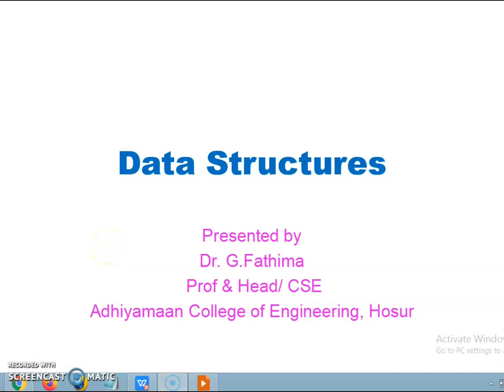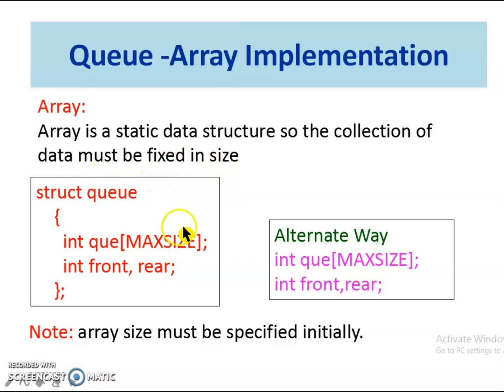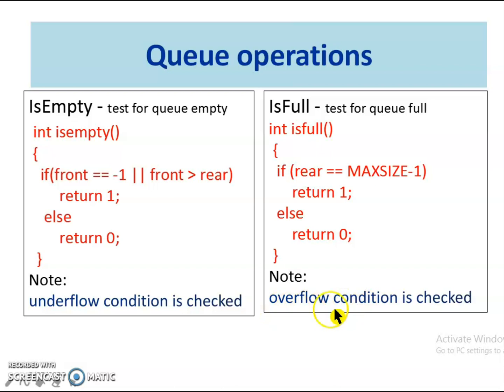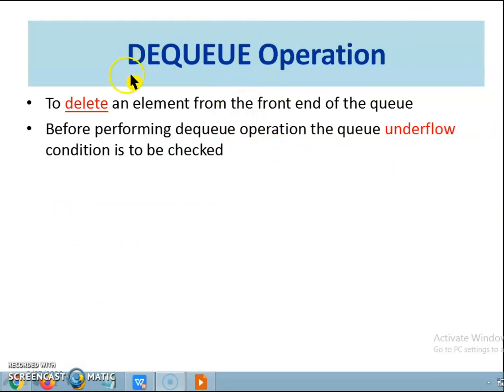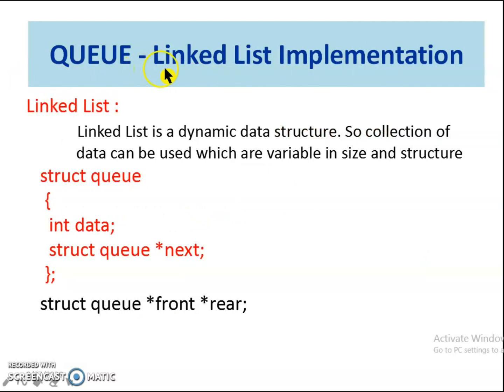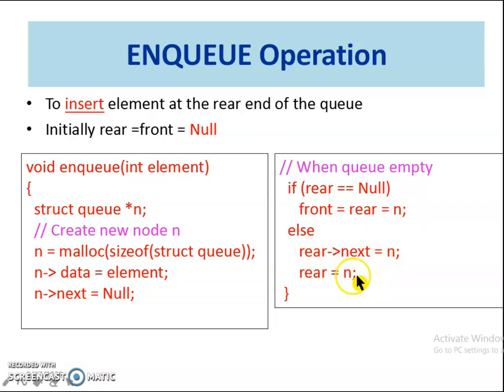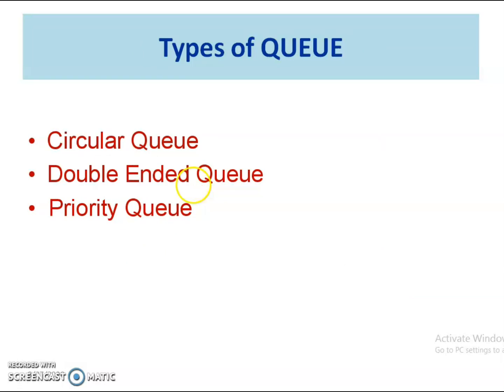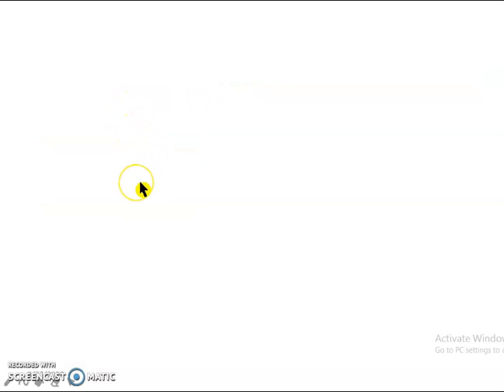Queue | Enqueue-Dequeue | Array & Linked List Implementation | Data Structure | FathimaG | Eng Sub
Queue in data structure, queue EnqueueDequeueOperations, queue implementation using array & linked list implementation with examples in animation along with timestamps mentioned below by FathimaG.

                      We will work harder to generate better content.
                           Thank you 🙏 for your constant support.
                         Have a Happy😊 Learning DataStructure

This video timestamps ( frequently asked questions are stated below & answers in video)
0:19 What is the queue in the DataStructures ? / what queue means
0:31 what is the example of the queue?
0:37 What is Enqueue?
0:42 What is Dequeue?
1:04 What is the real-world example of a queue? / queue example in real life
1:29 What are the basic operations performed in the queue?
1:48 How queue is implemented ?
2:05 What is Array?
2:18 Queue implementation using array in C
2:38 queue implementation using array in c language using static memory allocation
3:08 Queue basic operations - IsFull, IsEmpty
3:10 How do I know if my queue is empty? / queue empty condition / a queue is said to be empty when / when queue is empty
3:35 what is underflow condition in queue?
3:41 which condition indicates queue if full? / What happens when queue is full?
4:16 what is overflow condition in queue
4:25 What is Enqueue in Data Structures using array implementation?
4:36 Enqueue program or snippet in data structure
5:28 program to implement enqueue
6:50 What do you mean by dequeue / explain dequeue
6:58 Dequeue program or snippet in data structure
How do you implement dequeue
How can we overcome the drawback of the queue using dequeue
7:35 What is dequeue explain with example?  queue front and rear
8:52 Implementation of Queue using a Linked list in data structure with the snippet
can you implement queue using linked list
How do you create a queue in linked list
what is queue using linked list
8:57 what is linked list in data structure with snippet example?
9:49 Enqueue operation using linked list implementation using the program snippet / where does enqueue place the new item
10:05 when queue is empty? The program snippet to find queue is empty
10:31 Enqueue example using linked list in queue
12:24 what is dequeue operation using linked list
12:57 snippet code for dequeue implementation using linked list in queue
13:37 Dequeue with an example using linked list,
free()   isEmpty()  isFull() FIFO
isFull function to check whether the queue is full or not
isEmpty function checks whether the queue is empty or not

Try Answering These Questions:
why queue is
? used in data structures
? called fifo
? linear data structures
? abstract data type